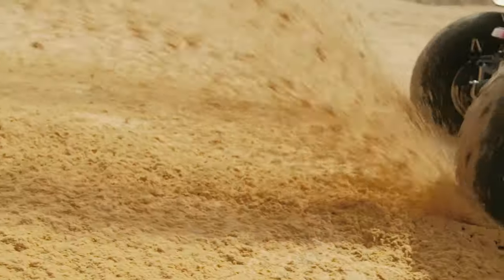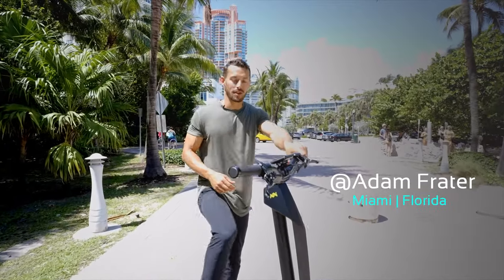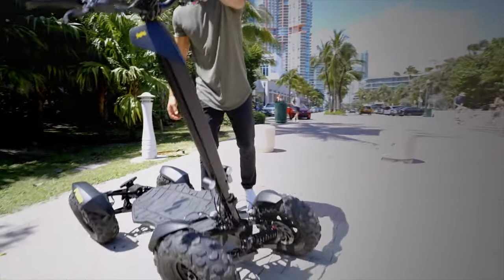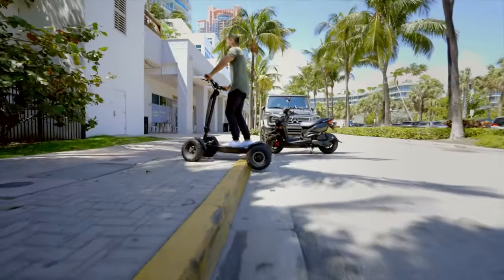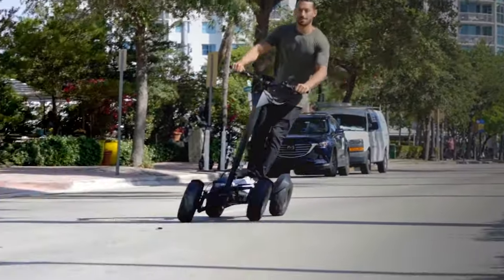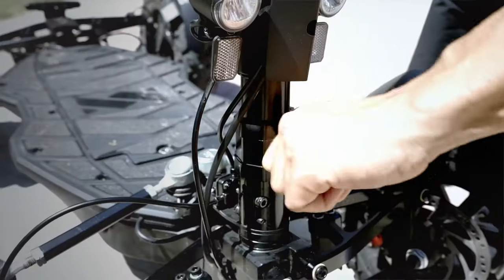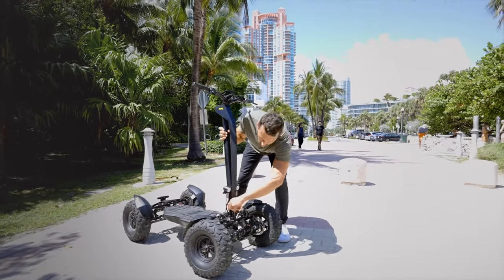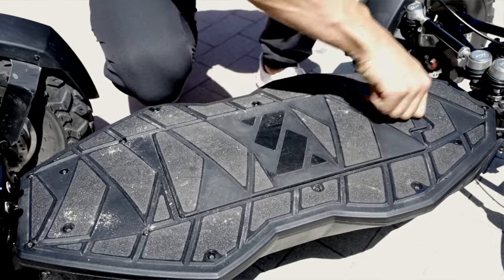Adam Frater X MIA Four